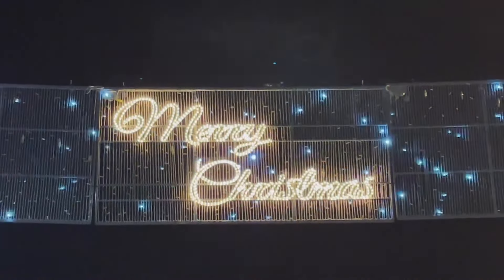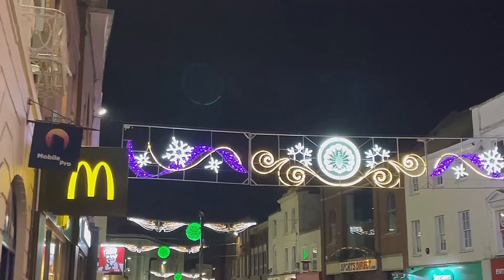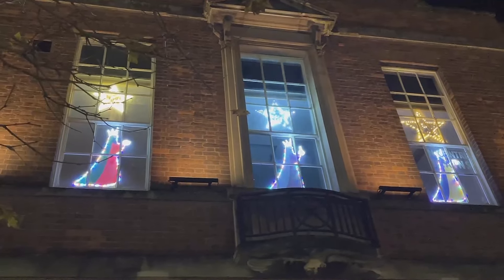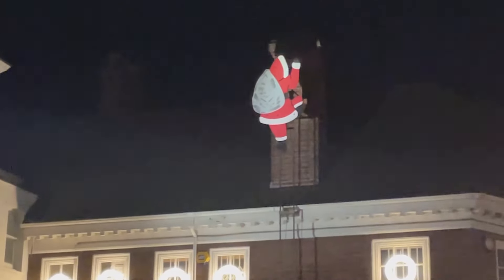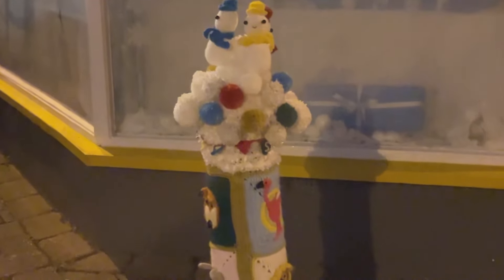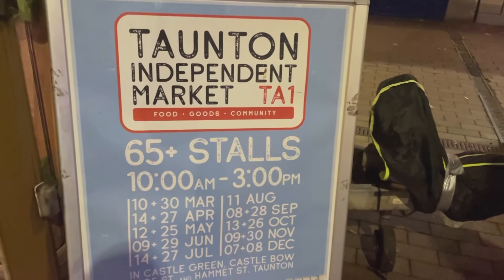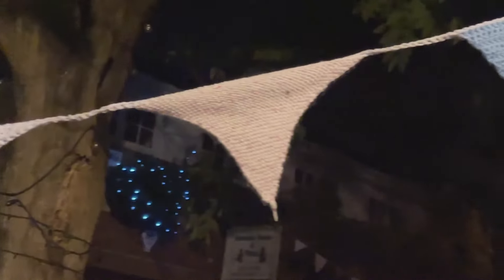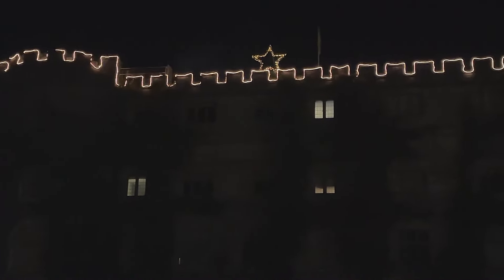Christmas in TAUNTON 2024 (Vlog) | A walk looking at the lights and decorations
On a crisp, early December evening after work, I walked through Taunton (the County Town of Somerset) to have a look at some Christmas decorations and lights.

In this vlog style video, I show you the decorations and the lights as I saw them.
There are more to see too, but I just had a limited time before my bus home left.  I hope this video gives you a flavour of how festive the town is looking this year.